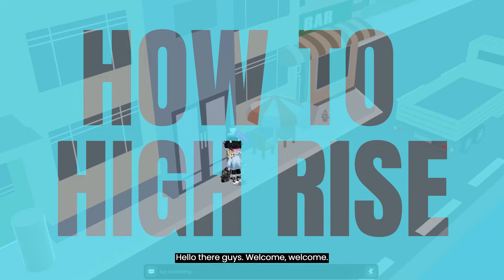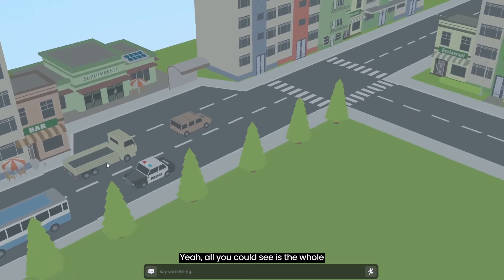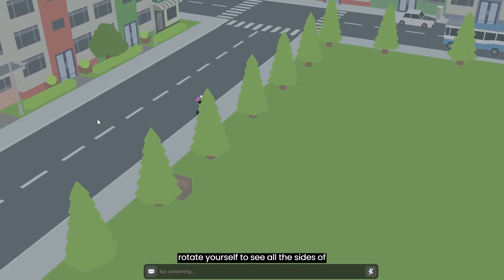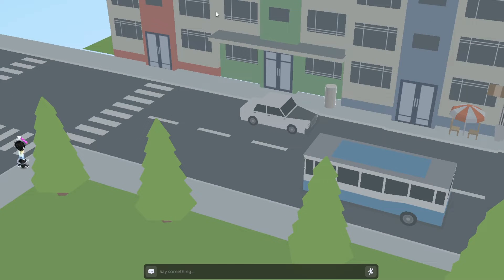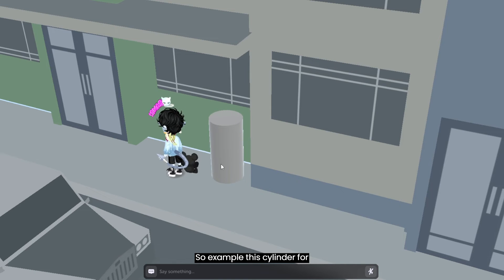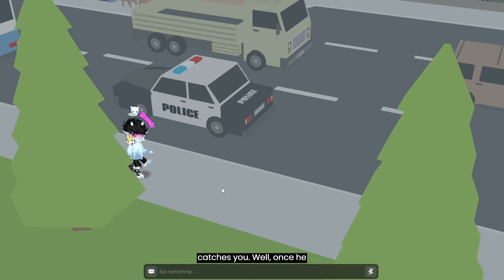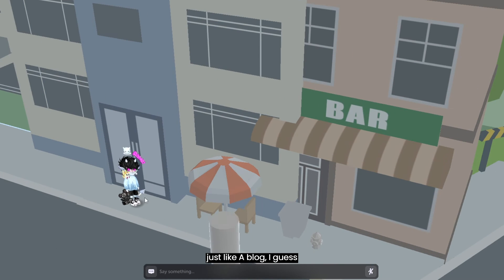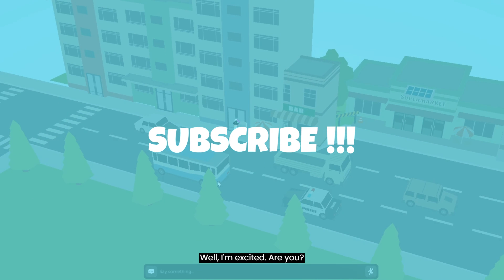HIGHRISE 3D | NEW STUDIO HUB 0.2.2 | CREATE YOUR OWN WORLD WITH UNITY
Check out the world I am creating for Highrise 4.0

Appreciate your support thanks.